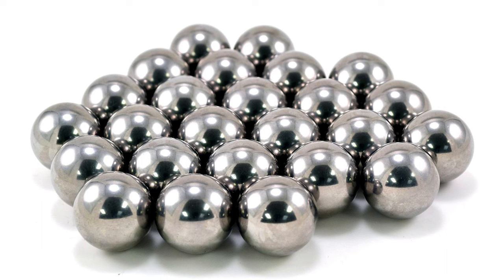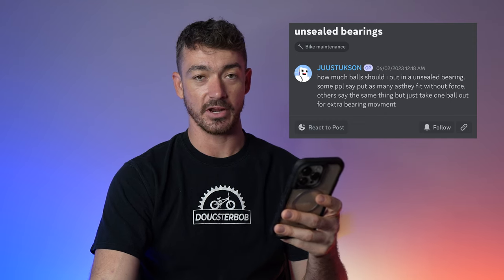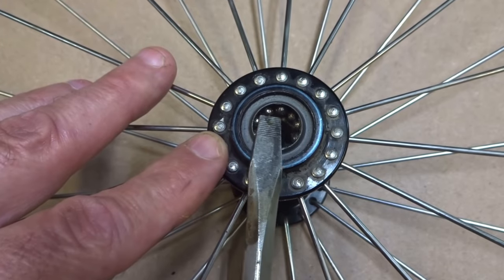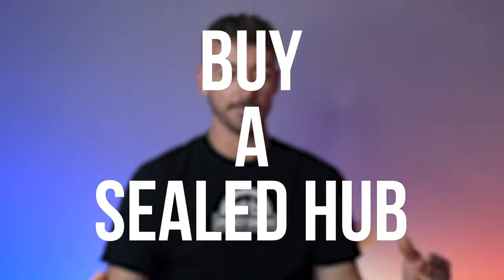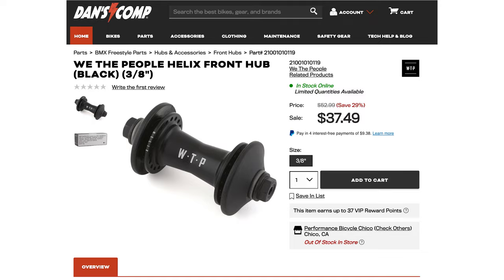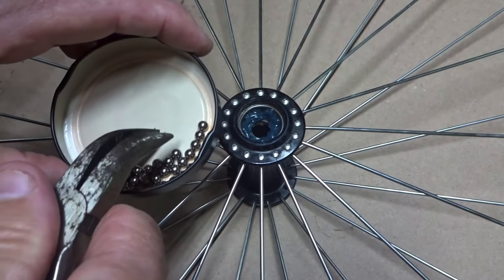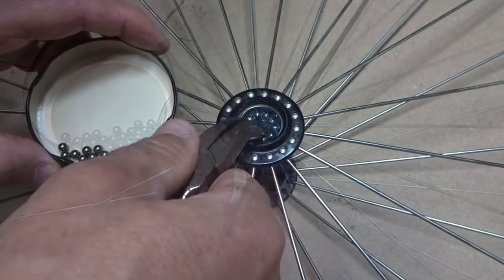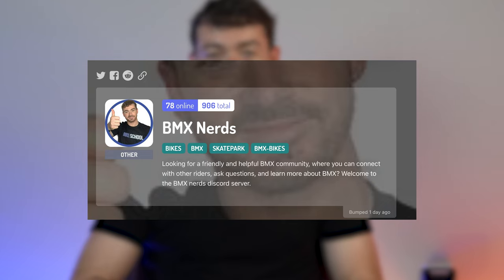BMX Hub Tips - Ball Bearings in the Front Hub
Working on your BMX bike sometimes means getting into the nitty-gritty of things. In this video, we're answering a question that came up in our BMX Nerds Discord about the intricacies of ball bearings and unsealed hubs. We discuss the best practice when dealing with these parts and even ask the question - are they worth it?

If you've ever wondered how many balls should be put in an unsealed bearing, or if it's worth the hassle, then this video is for you. We discuss the common views about packing as many balls into an unsealed bearing as possible or taking one out for extra bearing movement. We also share a quick story about a personal experience with unsealed bearings that will give you a better perspective.

Perhaps most importantly, we discuss the value of your time. Is it worth it to spend hours working on an unsealed hub, or would it be better to work a couple of hours, earn some money, and buy a new sealed front hub? Sealed front hubs are not only time-efficient but also offer better performance and longevity.

If you're working with a tight budget or have no option but to use an unsealed hub, we offer practical tips on how to handle this situation. Remember, the aim is to get your bike in the best shape possible, not to have a high-end part that won't deliver what you expect.

This video aims to provide practical, clear, and concise advice to help you maintain your BMX bike. And as always, we have a vibrant community of BMX enthusiasts on our BMX Nerds Discord who are eager to help you progress in your BMX journey. See you there!